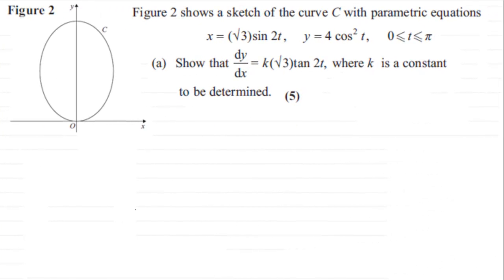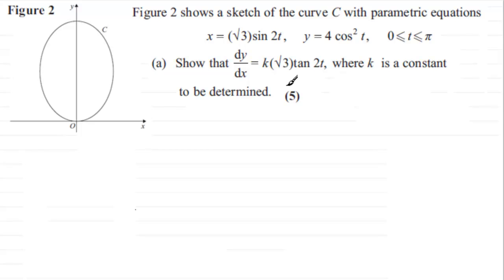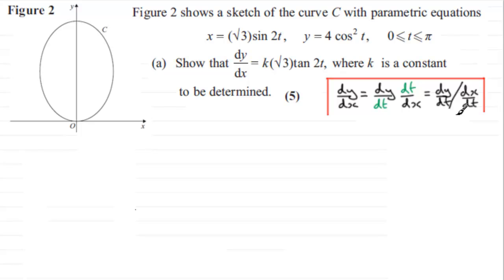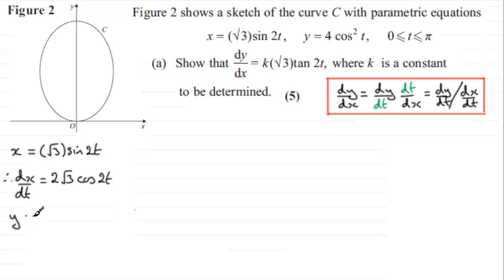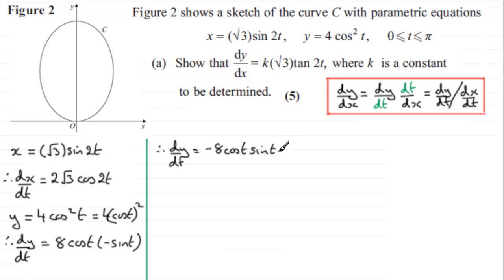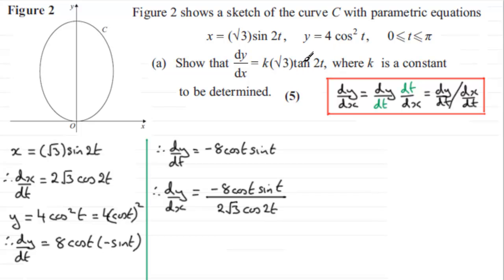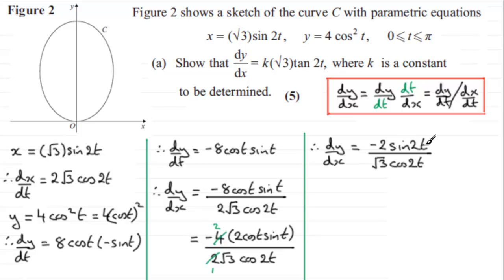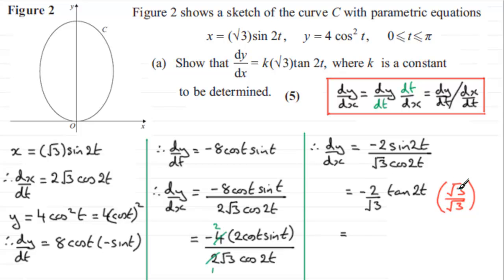Parametric differentiation : Edexcel Core Maths C4 June 2012 Q6(a) : ExamSolutions Maths Revision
to see other questions in this paper, index, playlists and more maths videos on parametric differentiation and other maths topics.